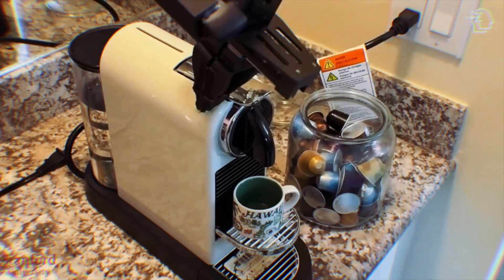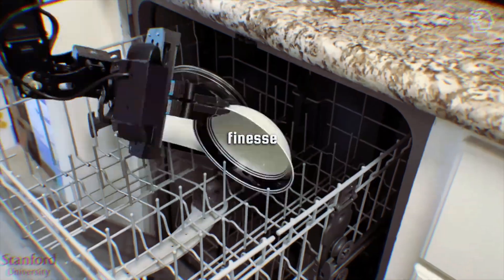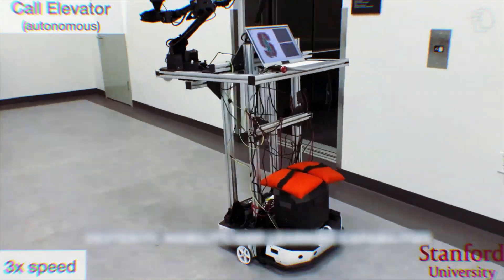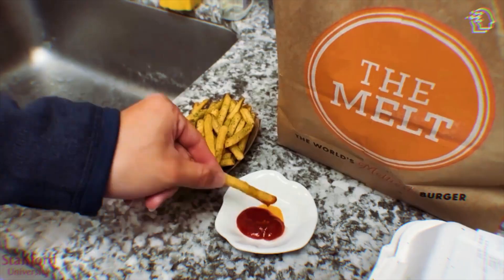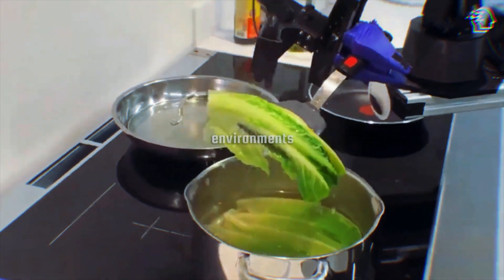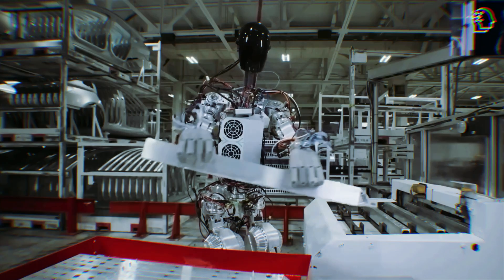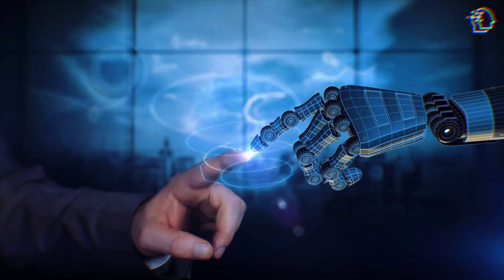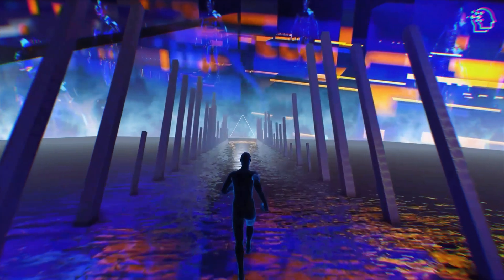Google's NEW AI Robot Mobile ALOHA SHOCKS The Industry! (FIRST LOOK)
🤖 Discover the game-changing world of Mobile ALOHA, Stanford's latest robotic system, in collaboration with Google Deepmind! This innovative robot is redefining home convenience and efficiency. 🏠 From flipping pancakes to complex tasks, Mobile ALOHA does it all! Join us as we explore how it's transforming robotics. 🔍🚀